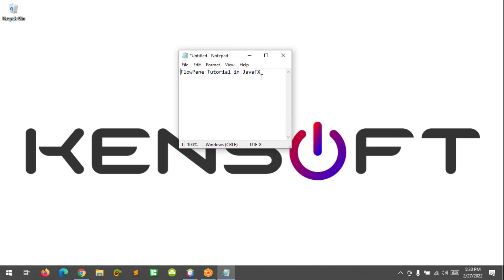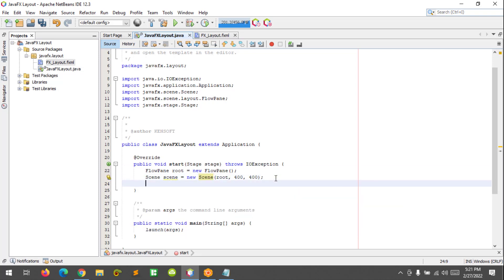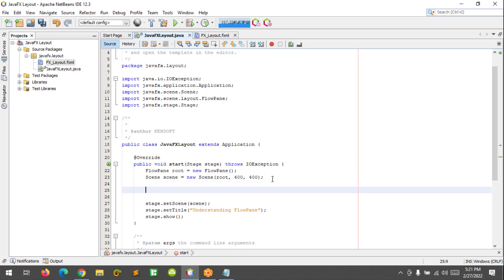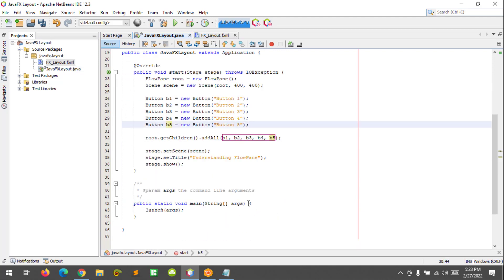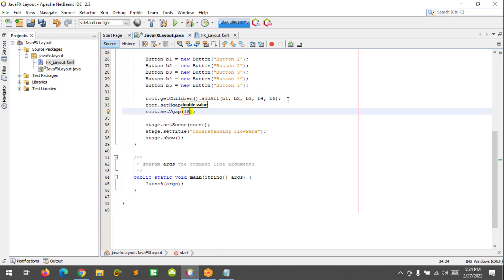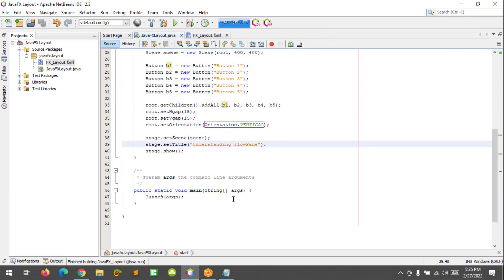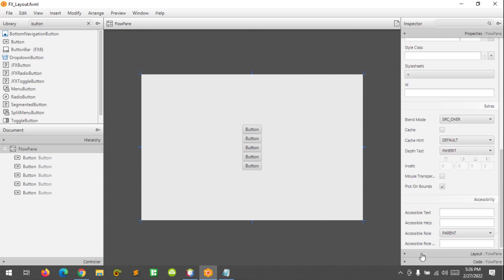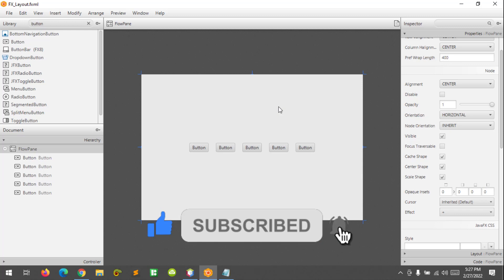How to use the JavaFX FlowPane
In this video, you will learn how to use and understand on how the JavaFX FlowPane works. JavaFX FlowPane is very interesting to use and very simple to use. I hope you find this video useful and helpful.